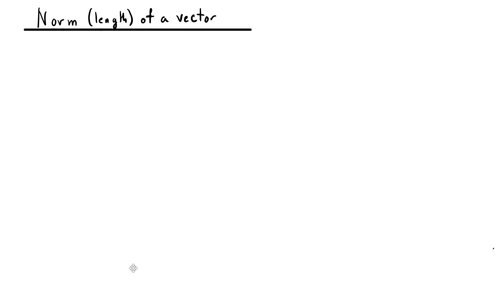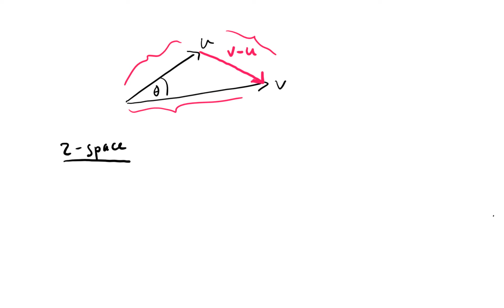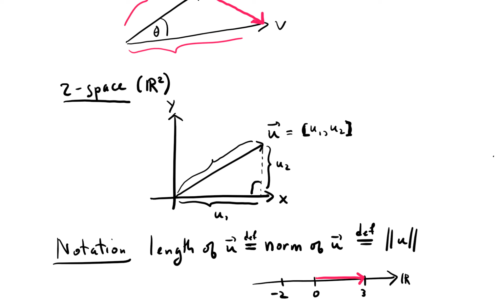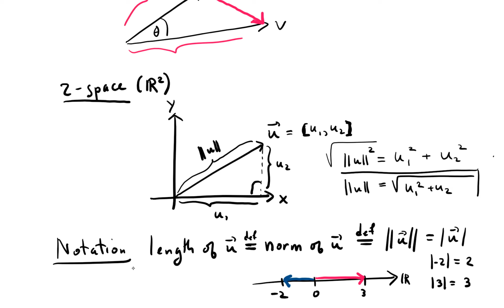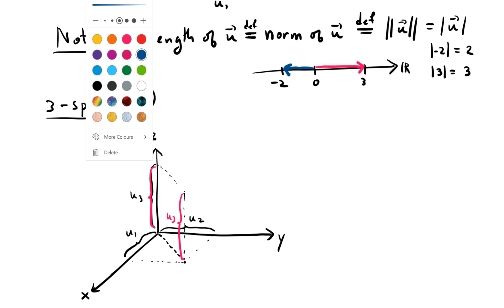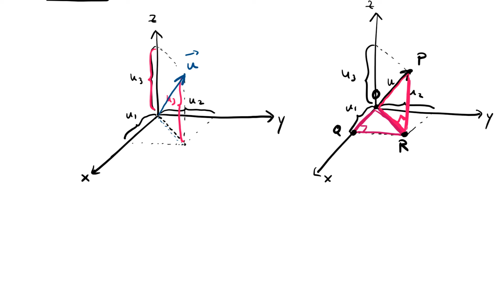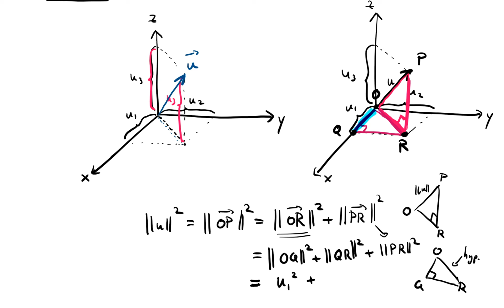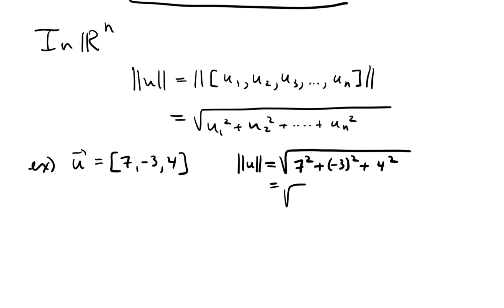dot product part 2 norm